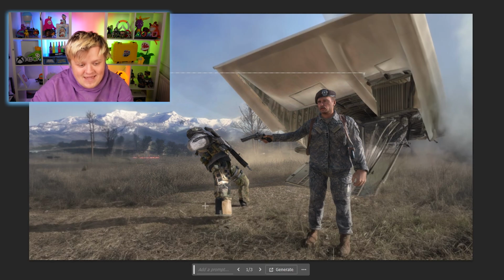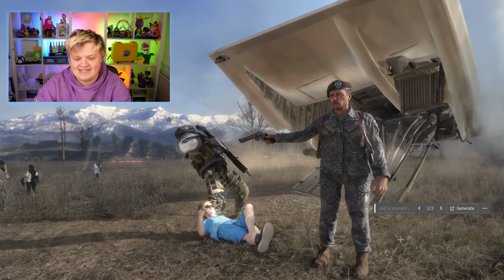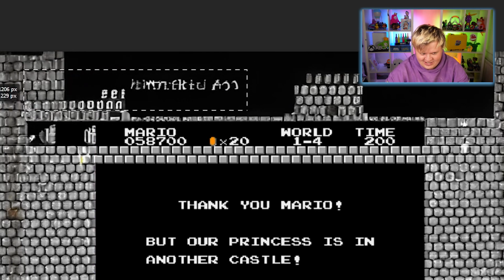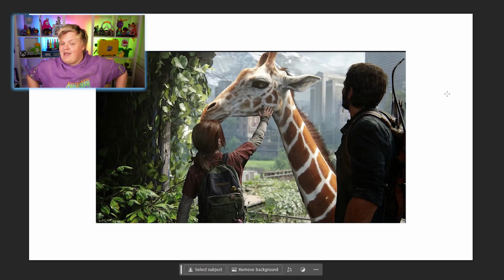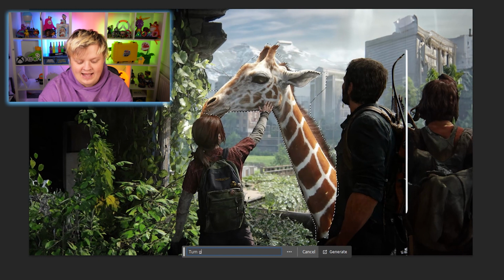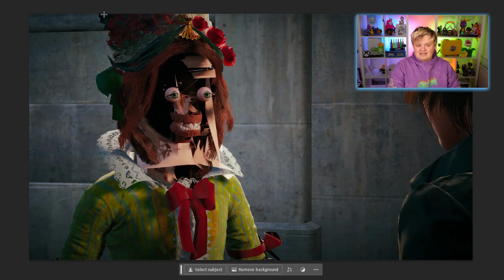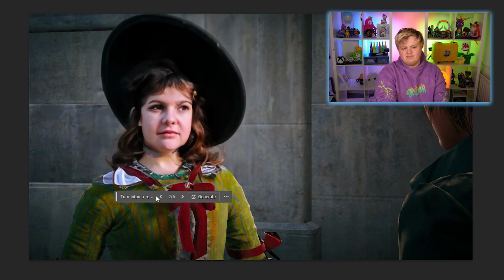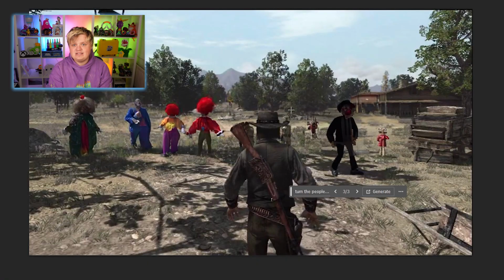Expanding Iconic Gaming Moments with Photoshop AI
What happens when you take iconic gaming moments like John Marston's last stand and expand them with Photoshop's new AI Generative Fill tool?

You can find full articles, guides and updates of our daily gaming news on our official for those of you who may prefer to read rather than watch!

00:00 Shepard's Betrayal
02:23 The Princess is in another castle
04:38 The Last of Us
06:25 Assassin's Creed Unity
08:03 Red Dead Redemption